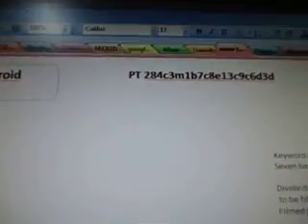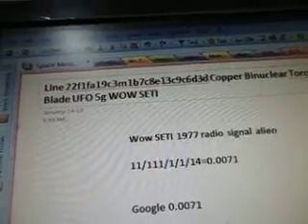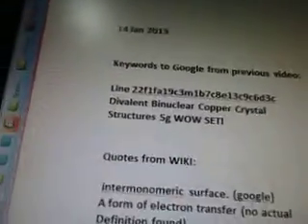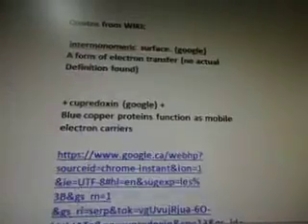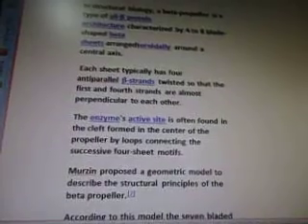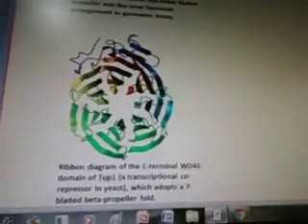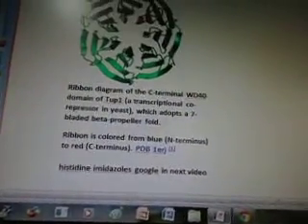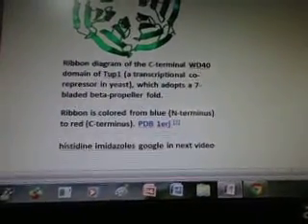Line 22f1fa19c3m1b7c8e13c9c6d3d Copper Binuclear Toroid Blade UFO 5g WOW SETI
5g force ufo engine acceleration plasma formulas

part 284c3m1b7c8e13c9c6d3d of 100 videos there are more videos after this one i'll post all then update the #.

11/111/1/1/14=0.0071

Google 0.0071

Keyword research copper binuclear crystal structures
Seven beta propeller found in WOW! Data. Bendable metal
Review new formula with nanowires, elshelby twist,
Ufo structure plans for CORE and rotation around it with
Seven beta blade propeller  +10 videos..
14 Jan 2013

Keywords to Google from previous video:

Line 22f1fa19c3m1b7c8e13c9c6d3c Divalent Binuclear Copper Crystal Structures 5g WOW SETI
cupredoxin
blue copper proteins

Quotes from WIKI:

 intermonomeric surface. (google)
A form of electron transfer (no actual
Definition found)

+ cupredoxin (google) +
Blue copper proteins function as mobile electron carriers

 dinuclear electron (google) +
Having two nuclei

 seven-bladed beta-propeller domain (google) +

In structural biology, a beta-propeller is a type of all-β protein architecture
Ribbon diagram of the C-terminal WD40 domain of Tup1 (a transcriptional co-repressor in yeast), which adopts a 7-bladed beta-propeller fold.

Ribbon is colored from blue (N-terminus) to red (C-terminus). PDB 1erj [1]

histidine imidazoles google in next video